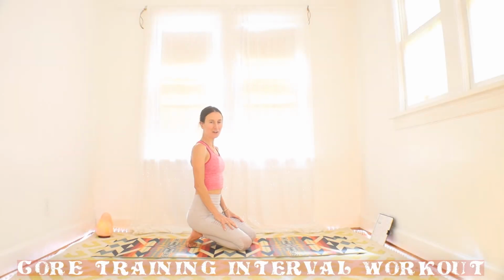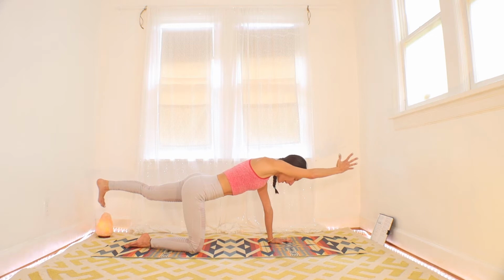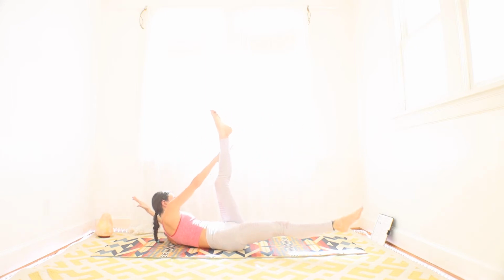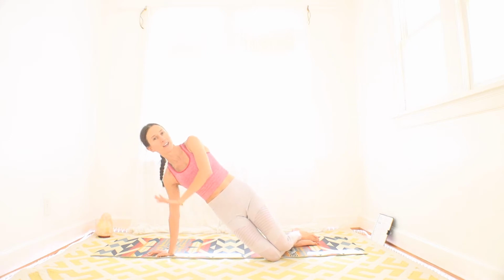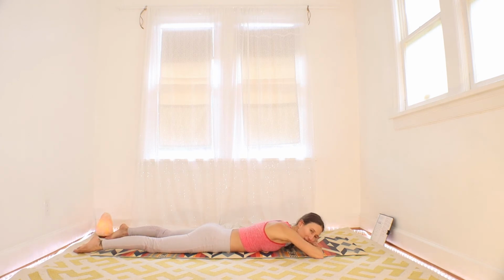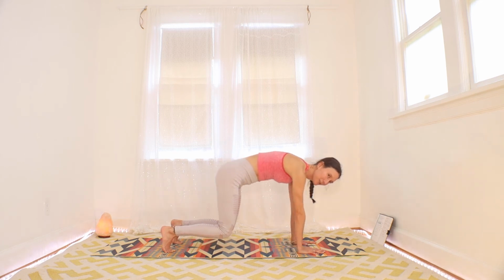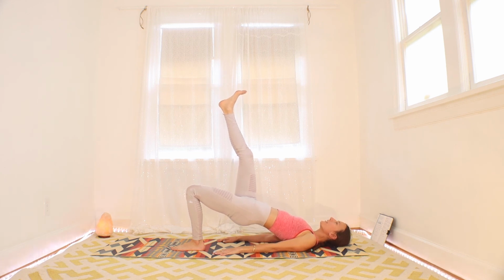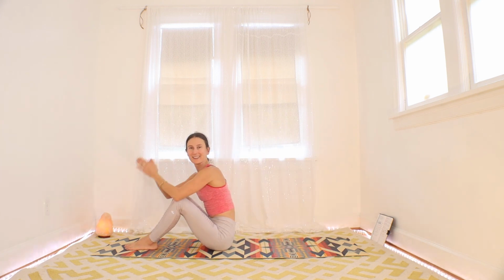Core Training Workout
Sculpt & tone from within with this fun half-hour interval training workout. Except super-effective variations on plank, back extension, crunches, balancing, and twisting. Modifiable for all energy and ability levels.

Recorded 10-6-21